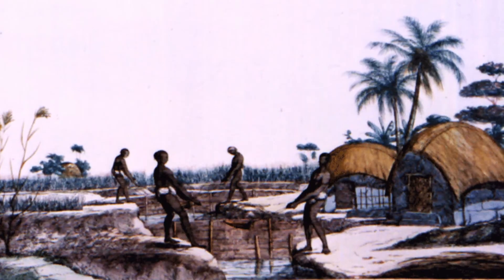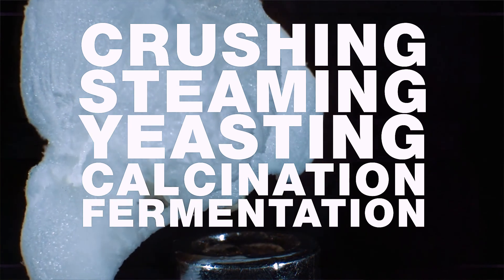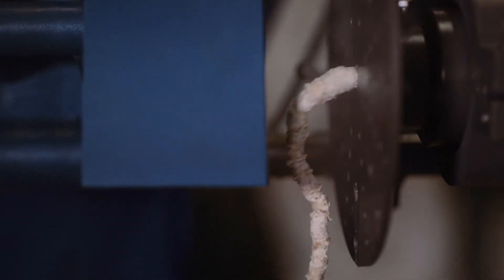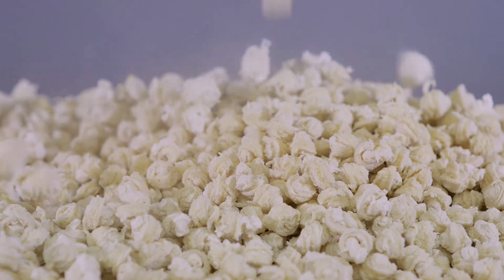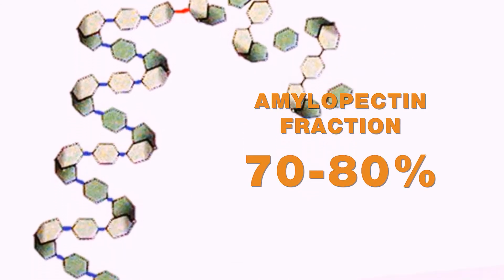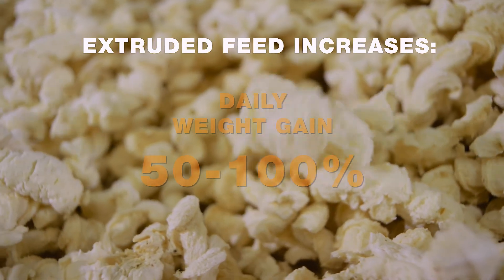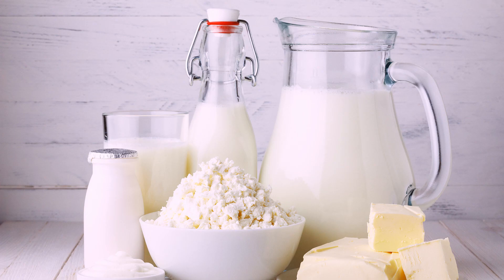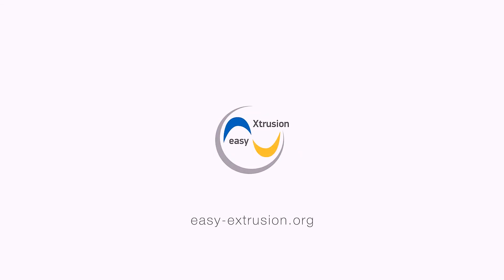Extrusion of cereal grains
Extrusion is one of the most effective ways of processing cereals and legumes for better absorption of nutrients. Extrusion improves the digestibility of protein; the amino acids become more accessible as a result of breaking the secondary connections of the protein molecules. A short cooking time saves the amino acids from destruction.

Dry extruders are single screw extruders with a segmented screw put together around the shaft. In between the screw a restriction (steam lock, choke plate) of different diameters can be placed to increase the cook and shear. When material moves in the barrel, and comes across these restrictions, it is unable to pass through, and consequently, pressure builds up and a back flow is created.